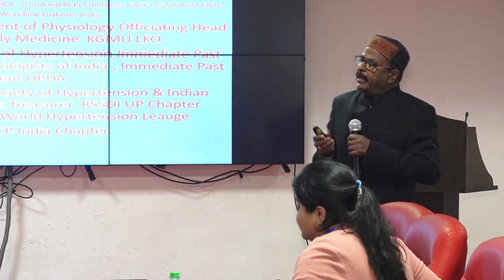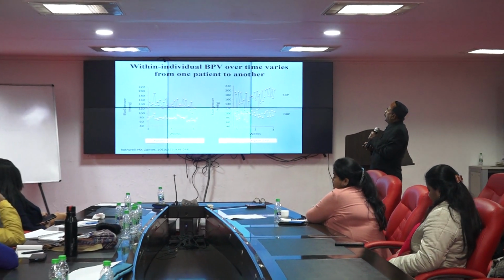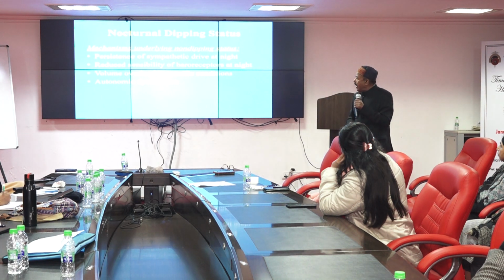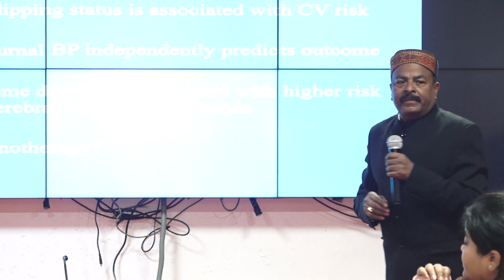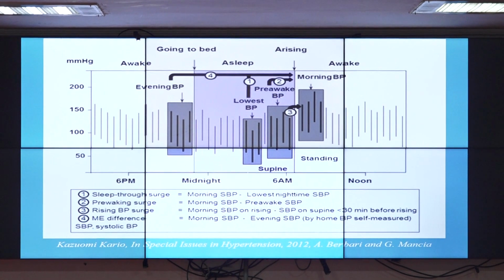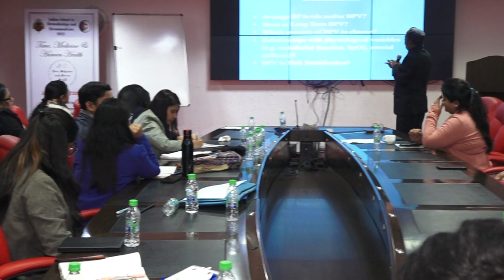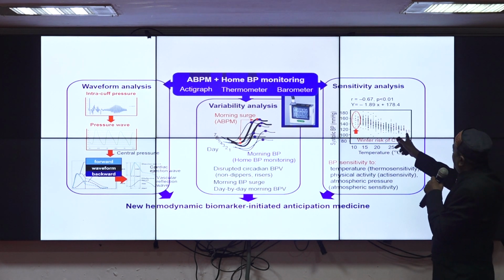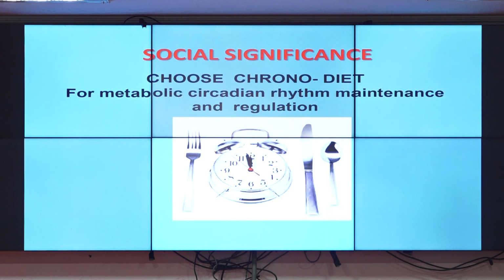Indian School in Chronobiology and Chronomedicine 2023 14 01 2023 04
Time, Medicine Human Health OBIOLOGY
January 8-15, 2023
Organized by
Indian Society for Chronomedicine
& Indian Society of Chronobiology
Prof. Narsingh Verma Convenor
Dr. Aakansha Sharma Co-ordinator
Prof. Vinod Kumar Chair
Dr. Shipra Bhardwaj Session in-charge